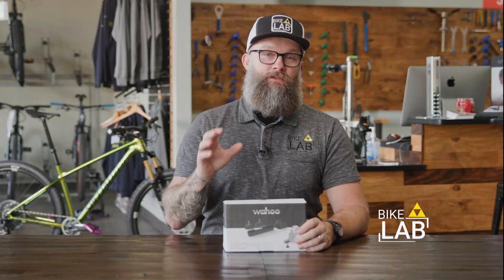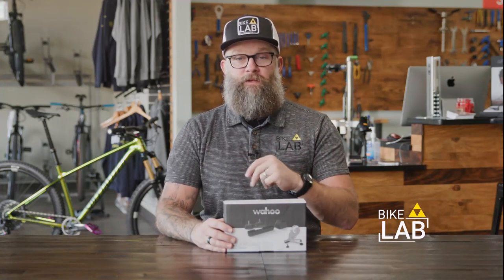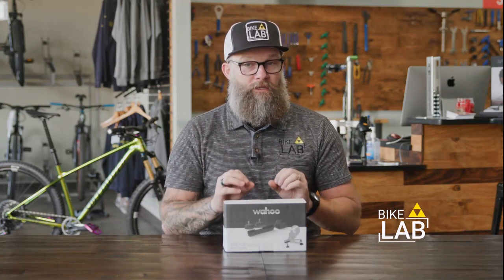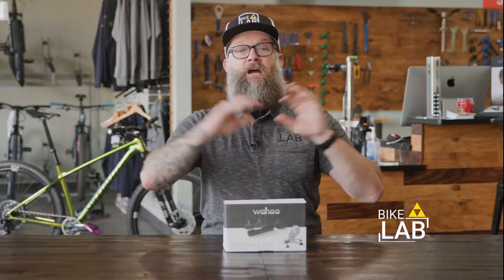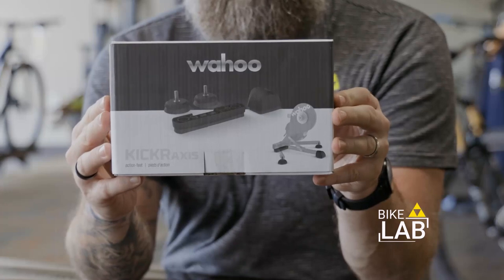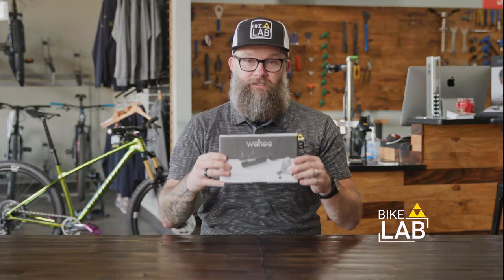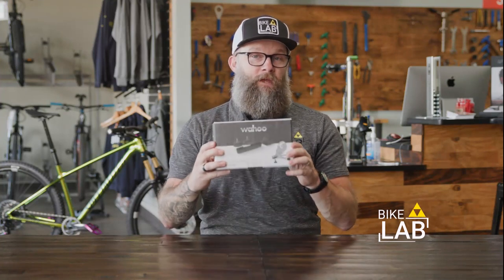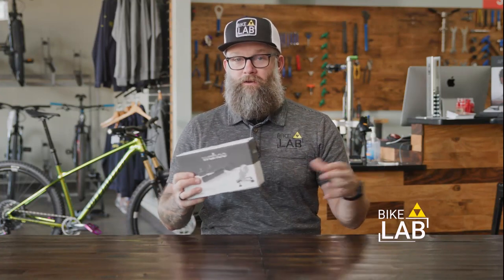HUGE Comfort from the Wahoo Kickr AXIS Trainer Feet!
The Bike Lab is a bicycle shop in Oklahoma City featuring Specialized and Cannondale Bikes with our Comfort Guarantee. Our Fit First process, partnered with Retul, makes sure from the beginning that we can give you a custom cycling experience on any bike.